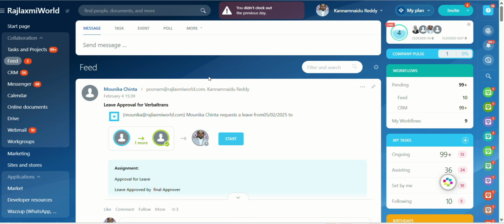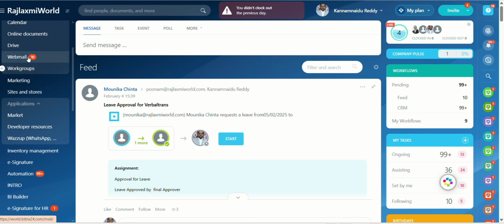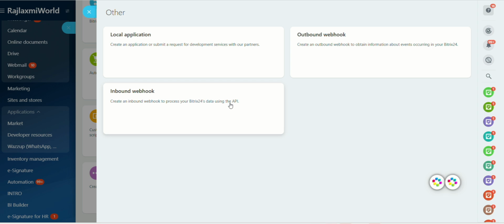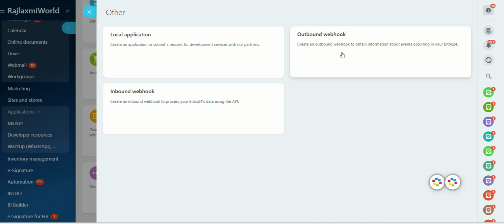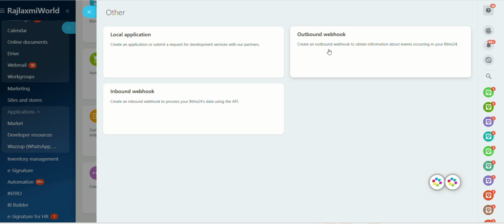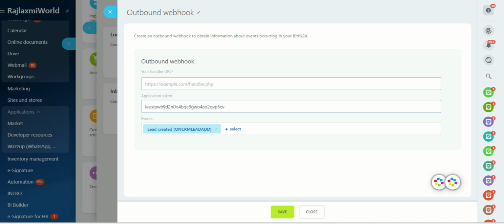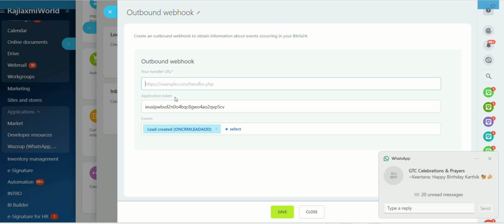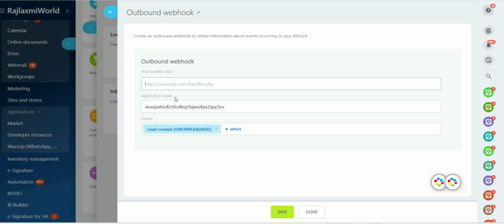How to Develop Outbound Webhook in Bitrix24 | Full Integration Guide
🚀 Learn how to develop and configure outbound webhooks in Bitrix24 to automate your workflows and integrate external systems effortlessly!

In this comprehensive tutorial, we'll guide you through the process of creating outbound webhooks inside Bitrix24, explaining the technical setup, resource development, and testing methods. Whether you are a beginner or an experienced Bitrix24 user, this step-by-step guide will help you connect Bitrix24 with your external applications via webhooks.

✅ What you will learn in this video:

What is an outbound webhook in Bitrix24?

Step-by-step setup for outbound webhook development

How to create and manage webhook resources

Testing and debugging your Bitrix24 outbound webhooks

Best practices for API integrations with Bitrix24

🔧 Tools & Technologies Covered:

Bitrix24 CRM

REST API

Webhook URL Configuration

JSON Payloads

💬 Have questions? Drop them in the comments below, and I'll be happy to help you out!

Bitrix24 webhook tutorial

Outbound webhook Bitrix24

Bitrix24 API integration

Develop webhook resource in Bitrix24

Bitrix24 automation tools

CRM webhook setup

How to configure outbound webhook

Bitrix24 developer guide

Connect Bitrix24 to external system

Automate workflows Bitrix24

Bitrix24 webhook example

Bitrix24 outbound integration

REST API Bitrix24

Bitrix24 webhook JSON